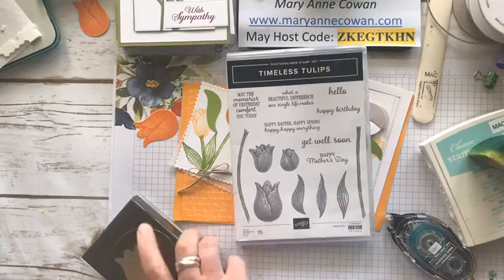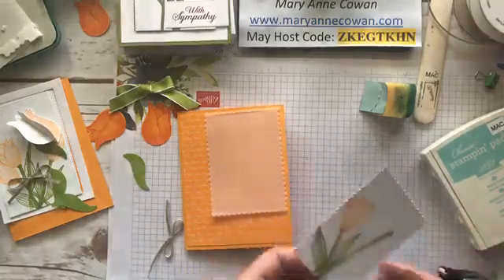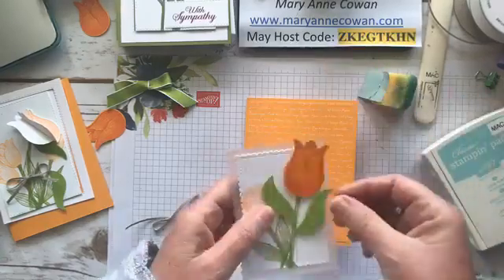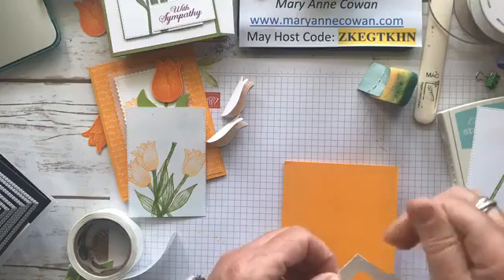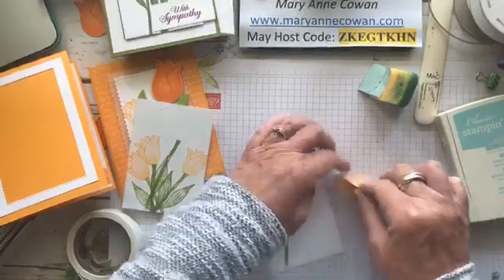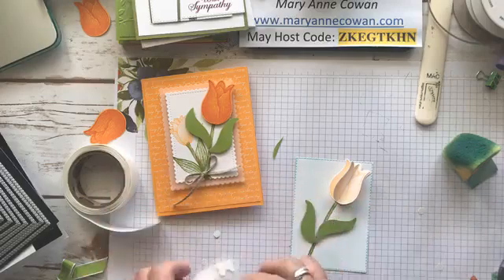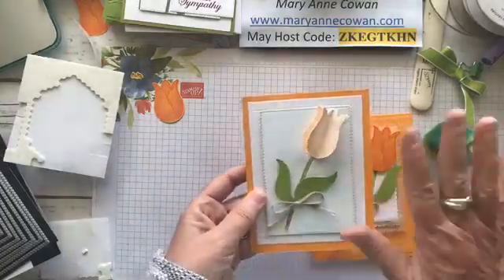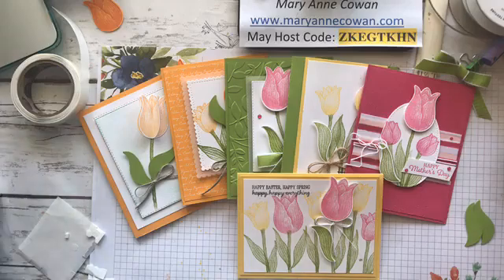Timeless Tulips Cards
in this video I used the Timeless Tulips Bundle to make some cute spring cards.